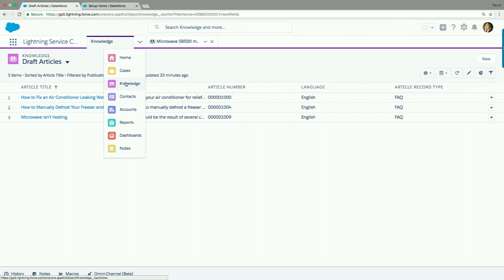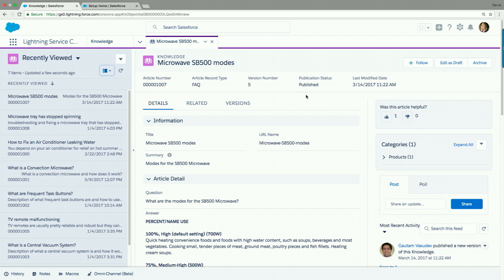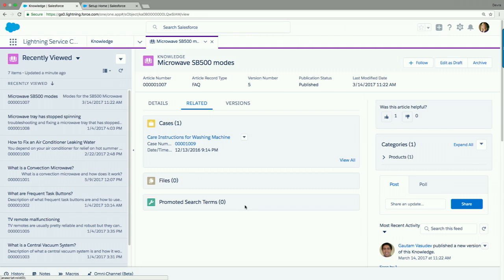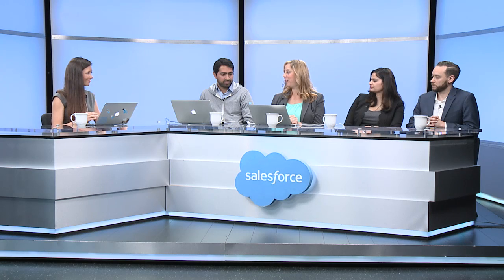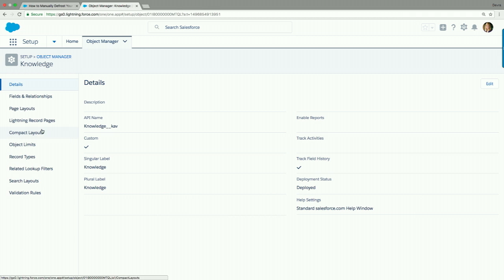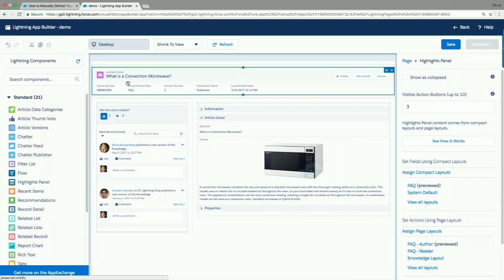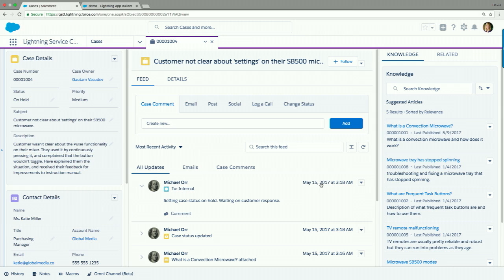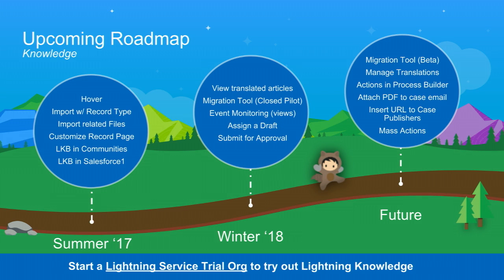Service Cloud: Lightning Knowledge - Release Readiness LIVE Summer '17 | Salesforce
Lightning Knowledge, now generally available, brings customization capabilities to the Record Home page, the ability to import record types and related files to the Files Object, Knowledge set up in Lightning Experience, support for Communities and much more.